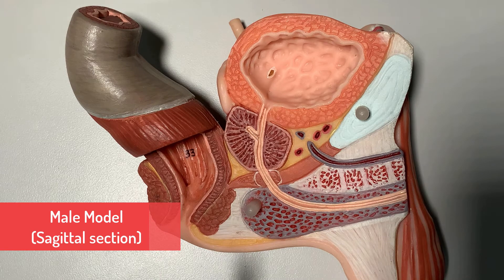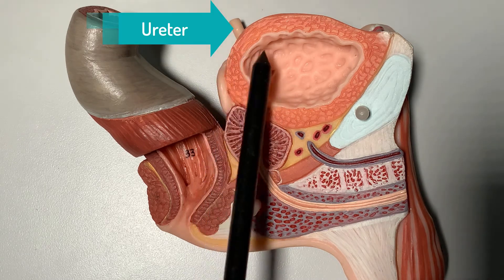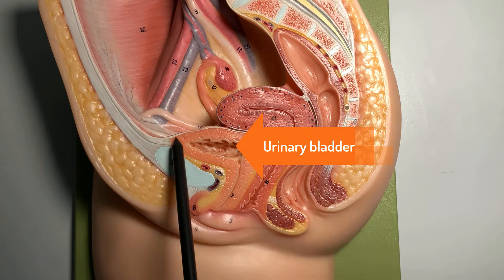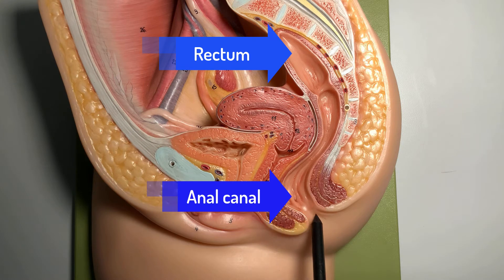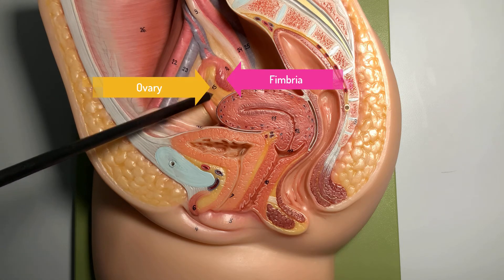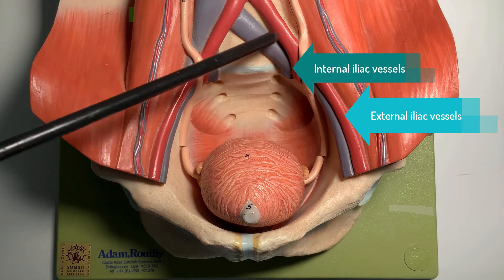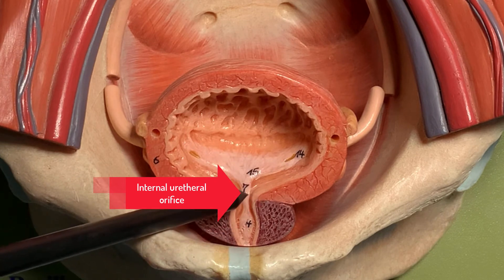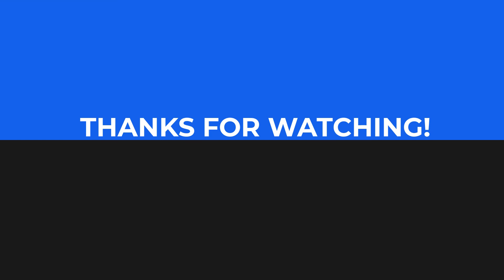Urinary Bladder on Male and Female Models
This video covers the anatomy of the urinary bladder on both male and female plastic models. Please feel free to suggest ideas for future videos and to provide your feedback.